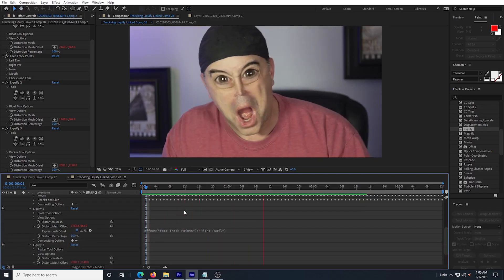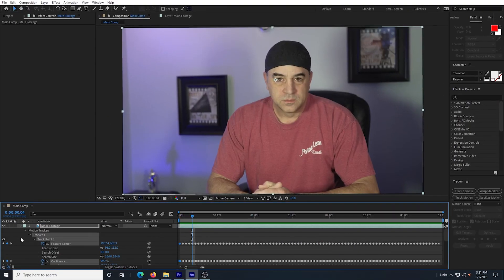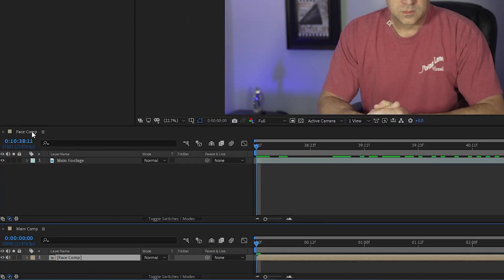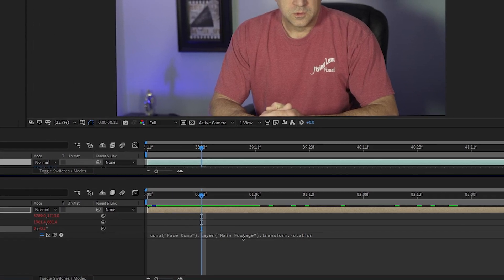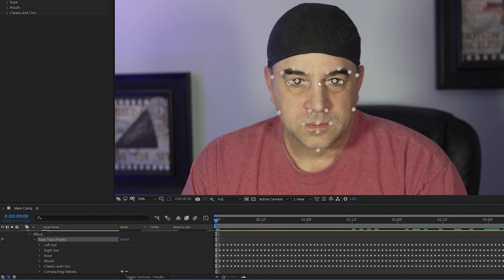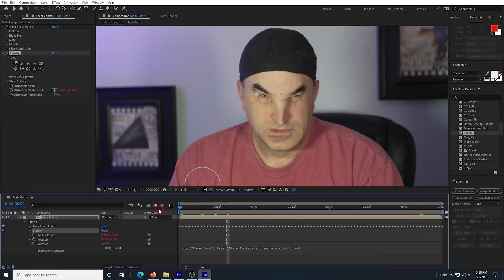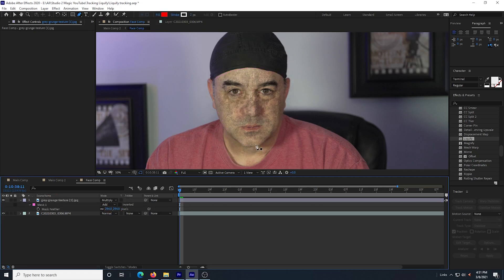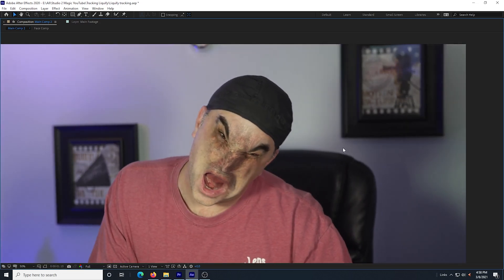Scary MONSTER Face VFX - After Effects Liquify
Last week we covered how to motion track the liquify effect in After Effects.
This week, we cover how to track the position with the addition of rotation.  Normally, you have to hold very still to make a monster face look good, but with the addition of tracking rotation to your shot, you are much more free to move around and have the VFX hold up.
The camera I used to film this episode

00:00 - Intro
00:29 - Stabilizing footage
01:43 - Setup rotation info
04:59 - Tracking facial features
06:50 - Liquifying
07:58 - Adding grunge
10:33 - Outro